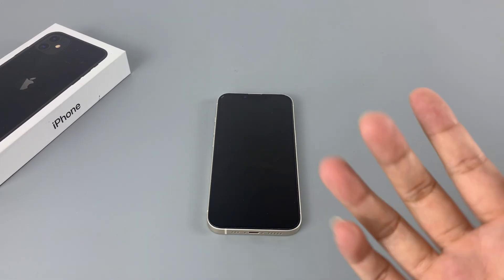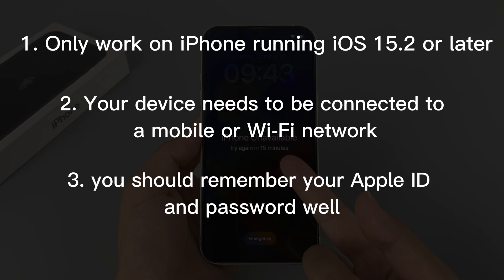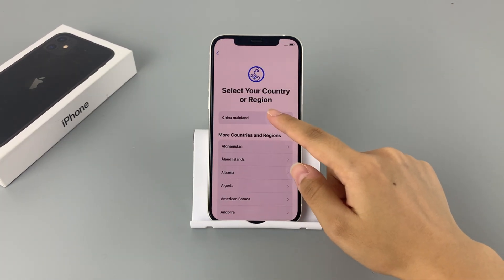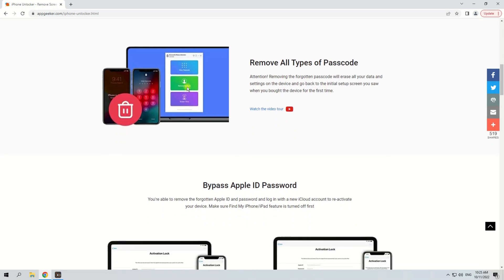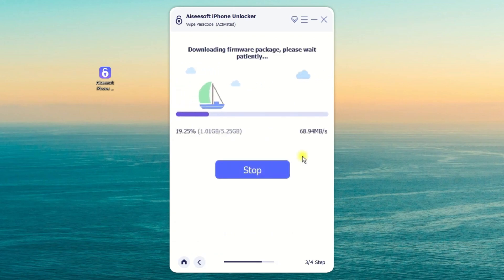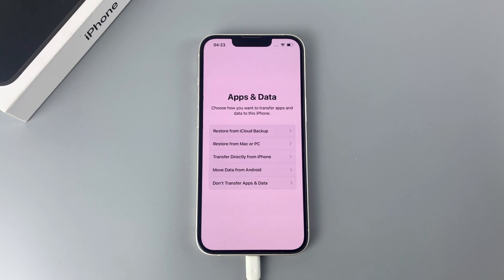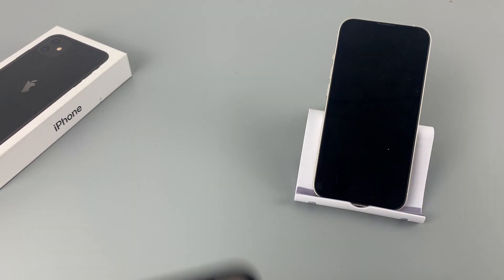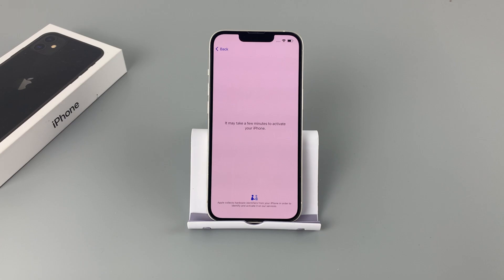How to Unlock Unavailable/Security Lockout iPhone 13/13 Pro/13 Mini without COMPUTER, or iTunes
Forgot your iPhone 13, iPhone 13 pro or iPhone 13mini passcode? Entered the wrong password too many times and the message iPhone Unavailable or Security Lockout appears on the iPhone screen? Don't panic, this video will show you how to unlock your unavailable iPhone 13, iPhone 13 pro or iPhone 13mini without using computer or iTunes.

00:03 Intro & preview
00:34 Erase iPhone
02:44 iPhone Unlocker
04:39 Find My app
06:07 iCloud

Attention:
The only way to solve this problem is to erase your iPhone, which means that all data and settings in your iPhone will be deleted. But if you have a backup in iCloud or computer then you can restore your data from iCloud or computer after the erasing process is over.